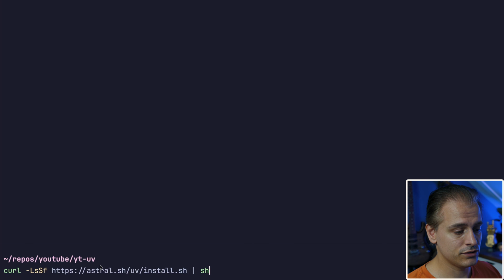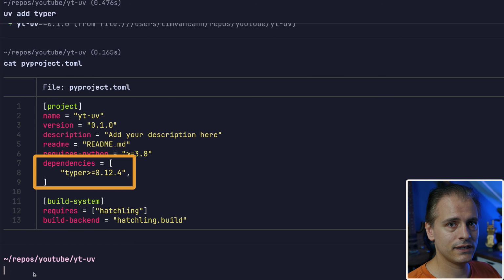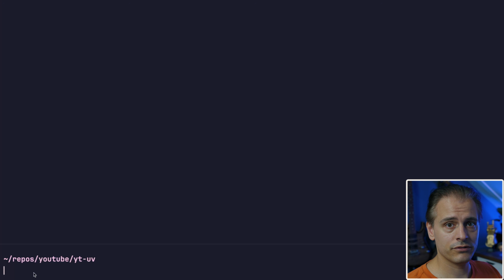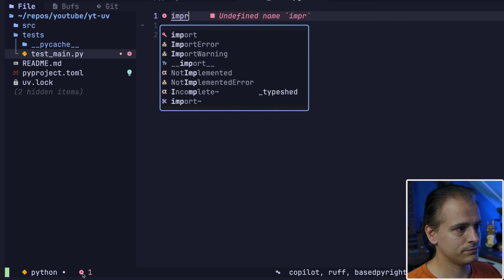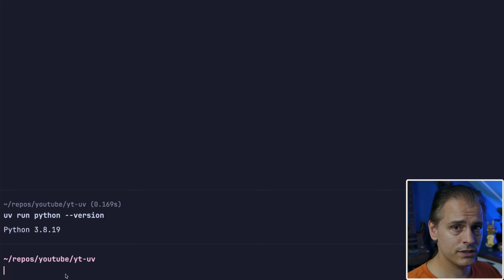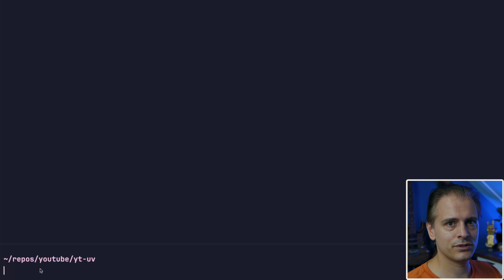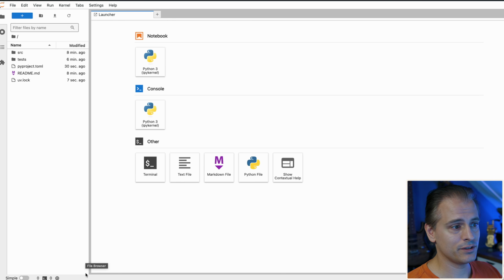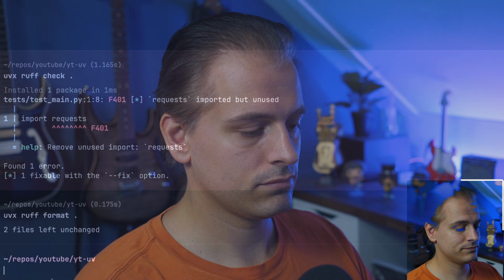UV - A modern python project and dependency manager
This video showcase the latest features of UV after their impressive blogpost

🆘 Stuck or need help/advice? Discord

00:00 Intro
00:28 Installation
00:45 Initialization
01:07 Adding dependencies
01:37 Running commands
03:24 Installing python
04:15 Speed test
05:03 uvx
05:54 Outro